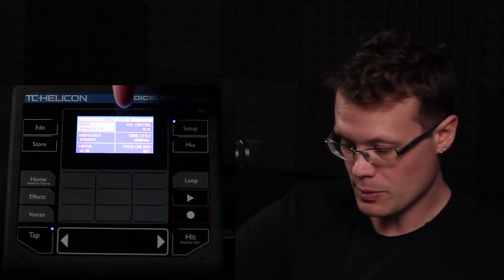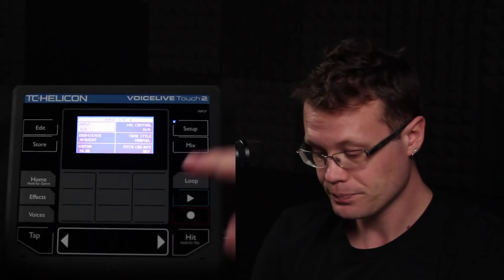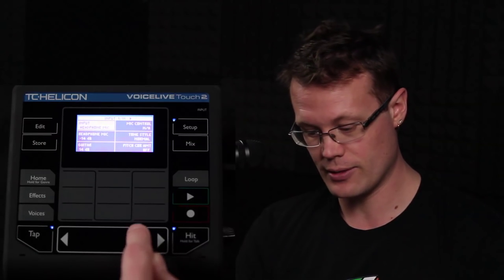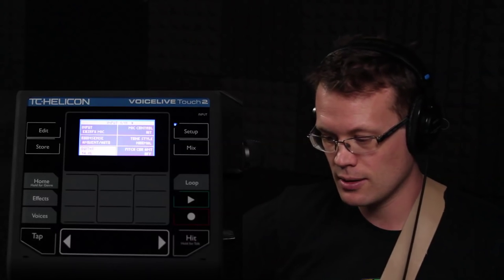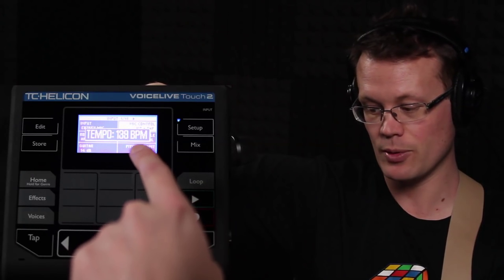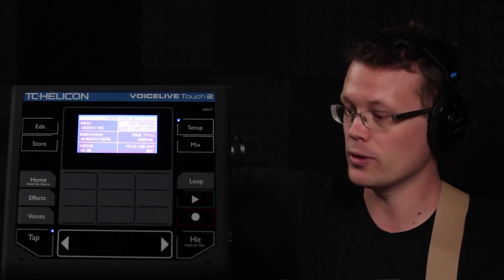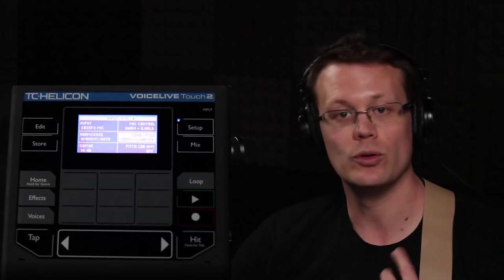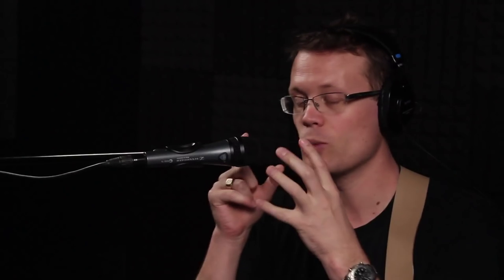Touch 2 Video Manual - Chapter 3a- Setup - Input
An overview of the options on the Setup - Input page.